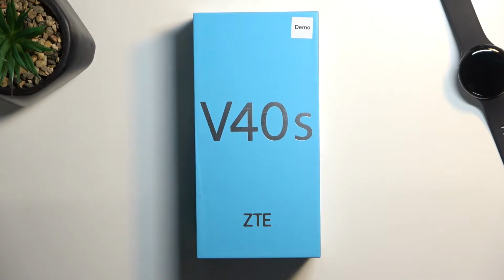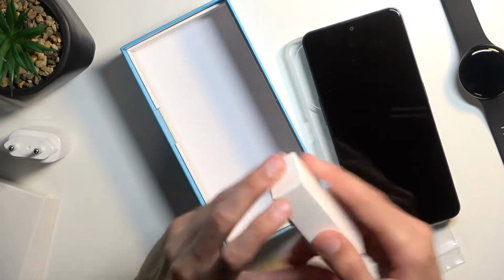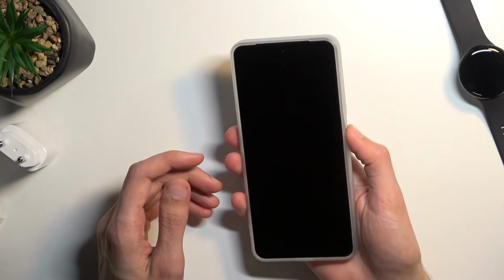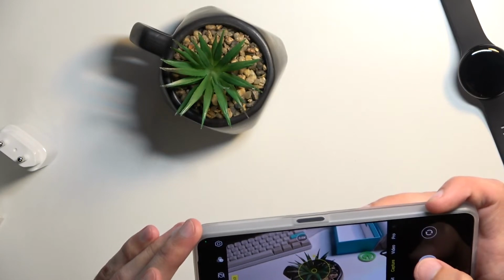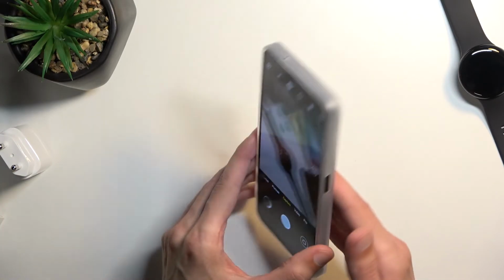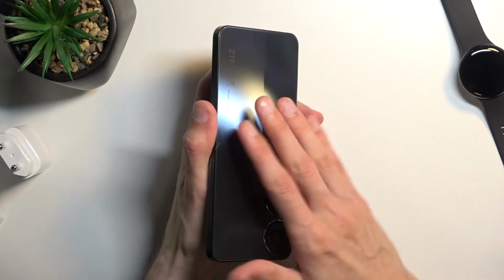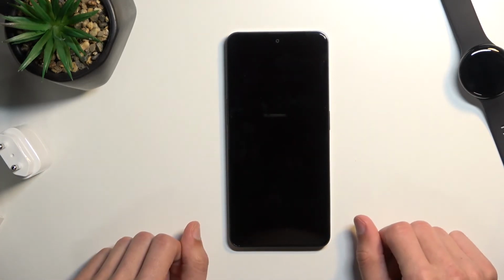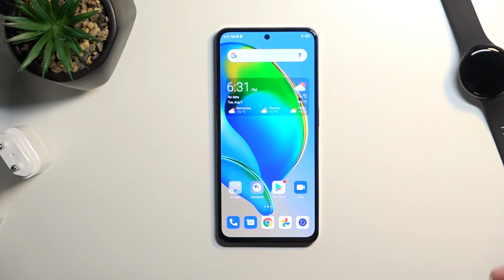ZTE Blade V40s Unboxing & Overview - Worth the Money!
What accessories does the ZTE Blade V40s come with? Does ZTE Blade V40s have a charger? Does ZTE Blade V40s have headphones included? Does ZTE Blade V40s come with factory screen protection? What are the specifications of the ZTE Blade V40s? When will ZTE Blade V40s be released? Which phone is better ZTE Blade V40s or Xiaomi Redmi 10? Is ZTE Blade V40s worth buying?